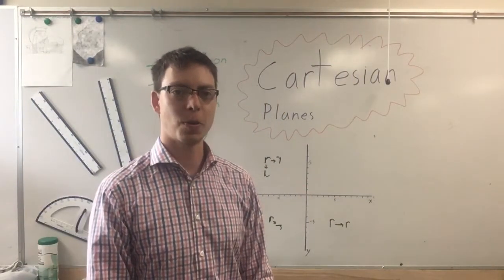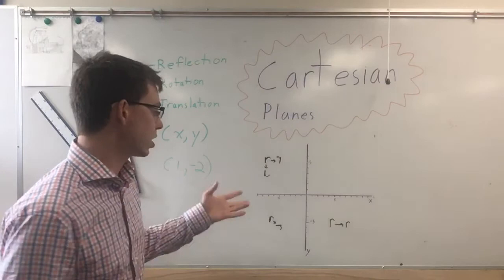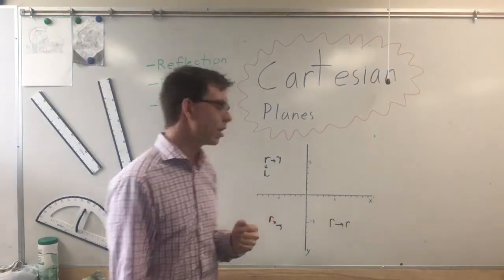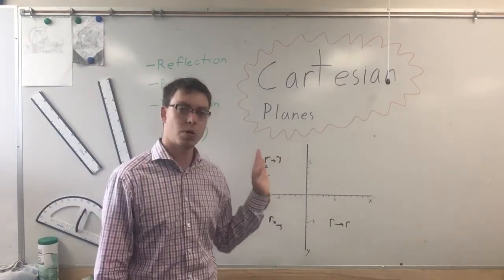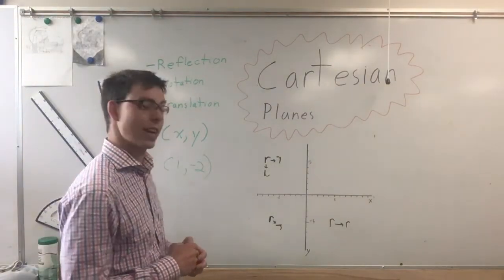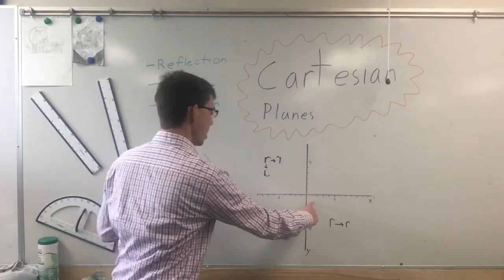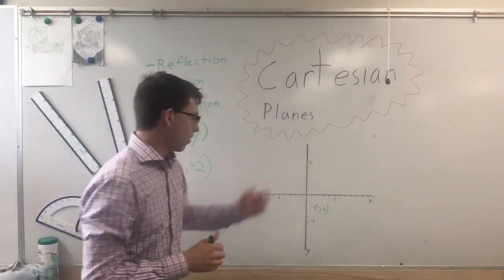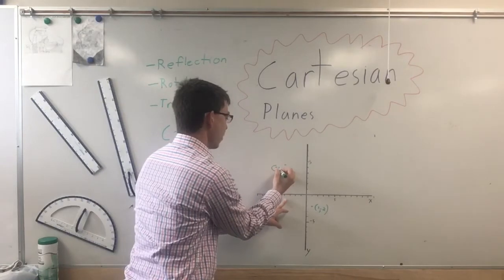Introduction to Cartesian Planes